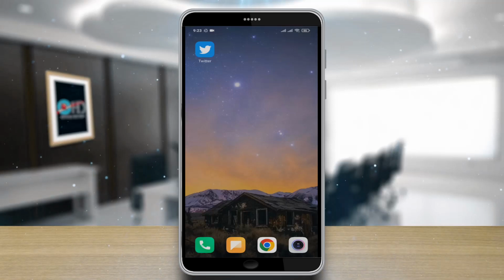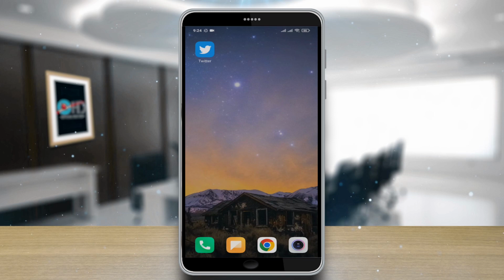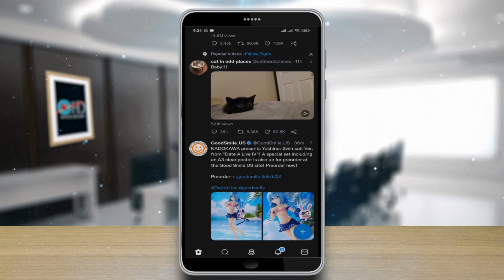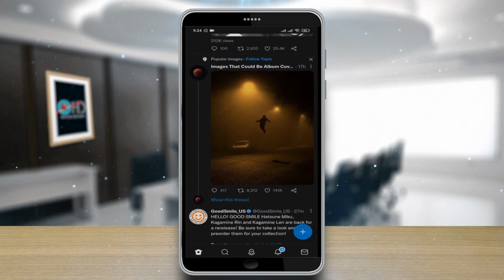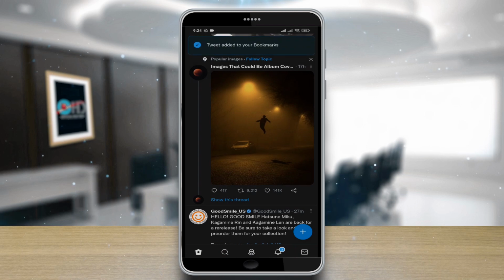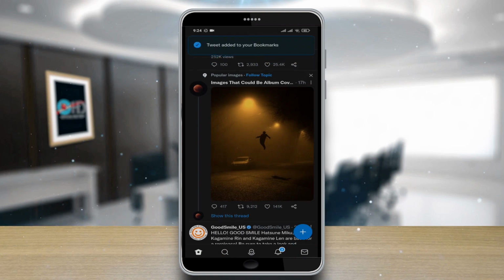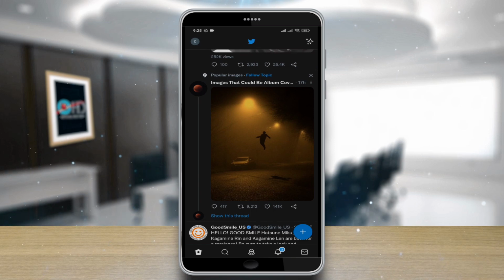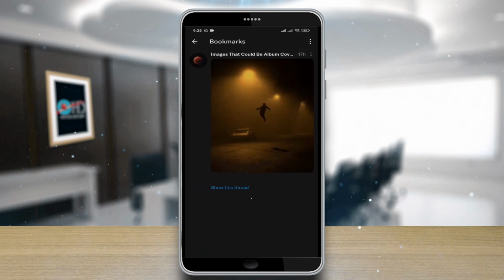How to Bookmark Tweets | Twitter Tutorial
Twitter Guide: How To Bookmark Tweets

If you're having trouble adding Bookmark on Tweets, then this video is definitely for you.

The video covers the step-by-step process of Adding Bookmarks On Twitter Tweets.

Twitter is a free social networking site where users broadcast short posts known as tweets. These tweets can contain text, videos, photos, or links.